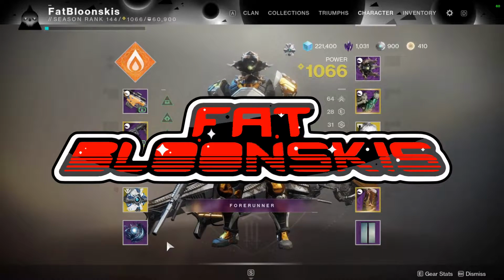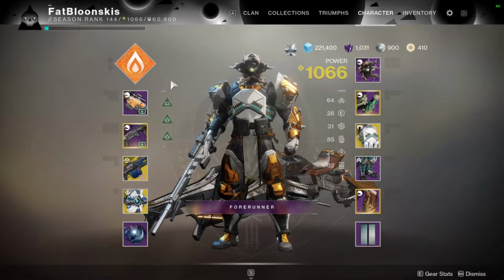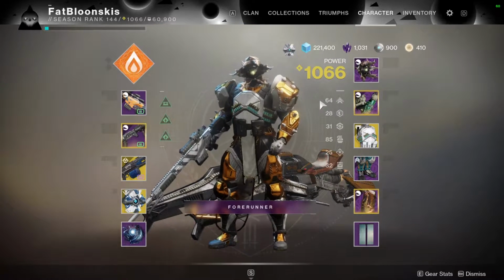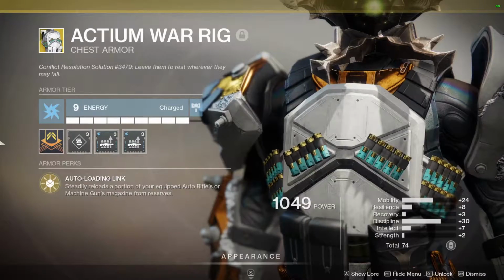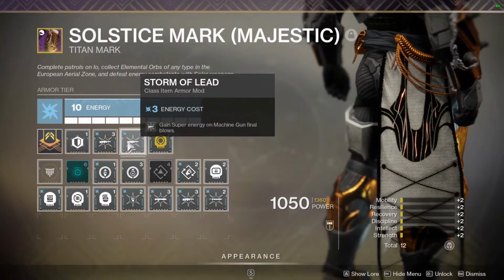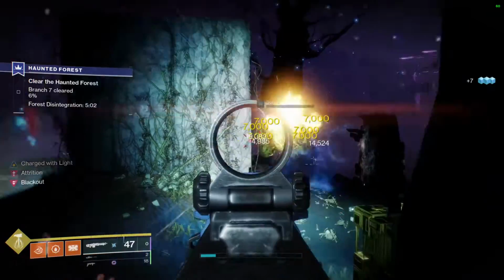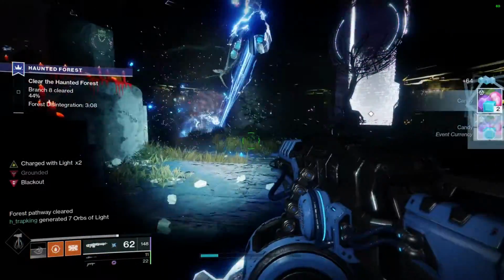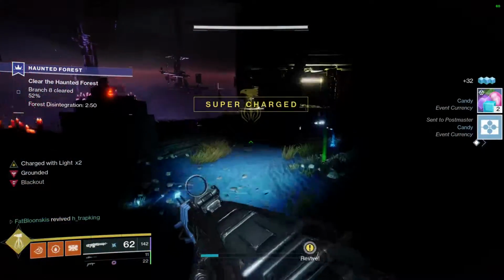BEST Titan Build For Haunted Forest | Actium War Rig Thunderlord Build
This is the best titan build for haunted forest. The actium war rig thunderlord build absolutely shreds in the festival of the lost seasonal event.